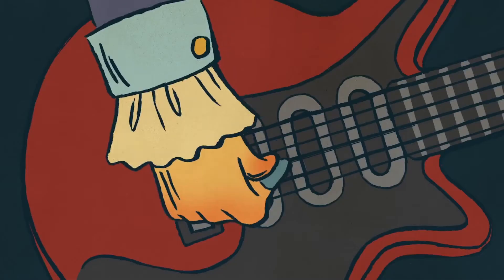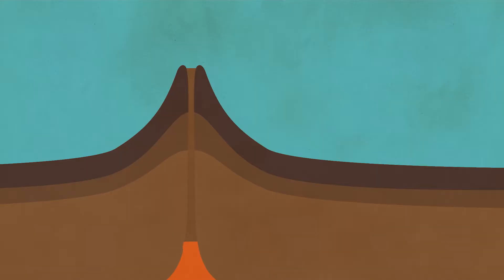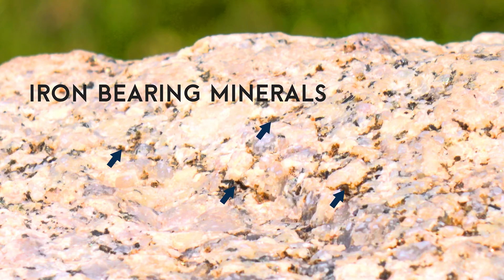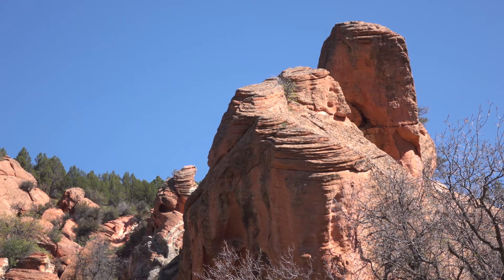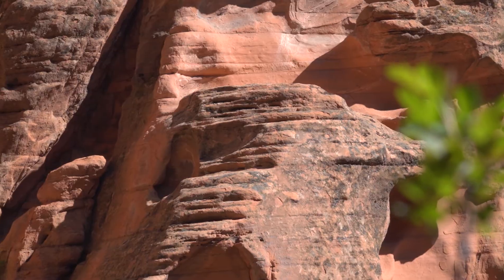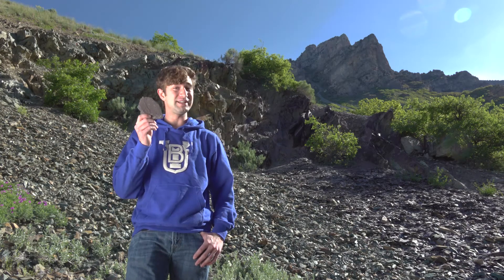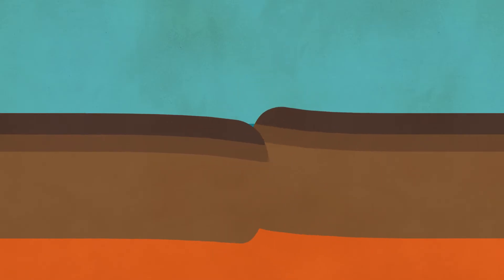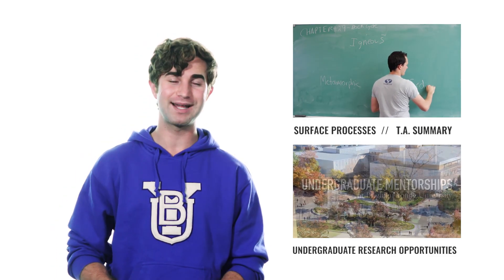PHY S 100 Chapter 29 | Earth Materials